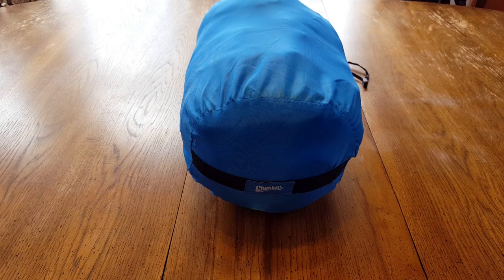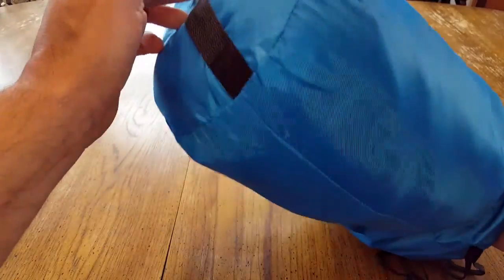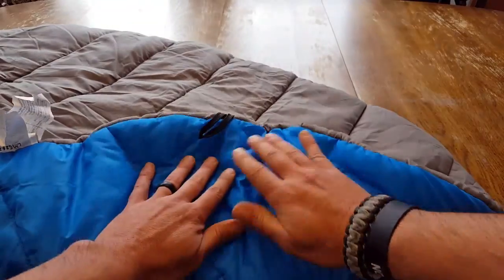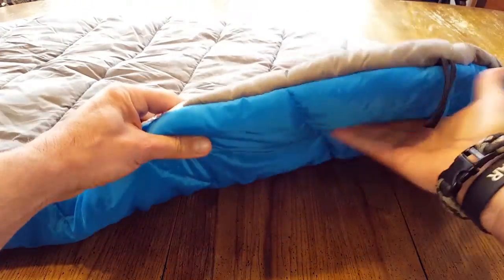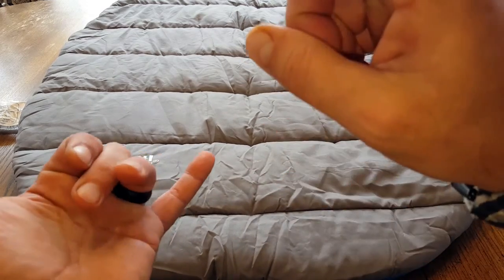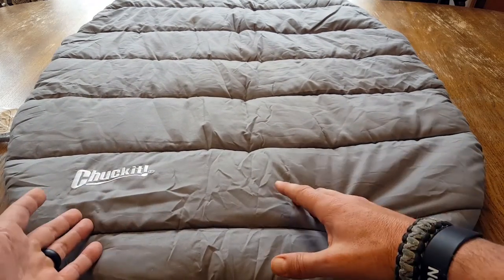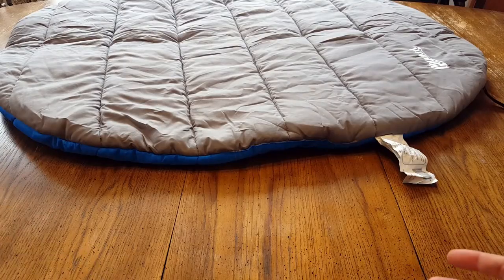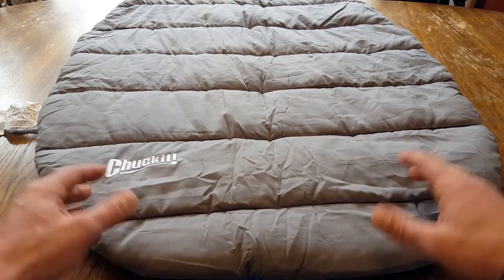Review of the Chuckit! Travel Dog Bed for In The Field Use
- Coach Helder reviews the Chuckit Dog Travel Bed and explains how he uses it in the field with his dogs.